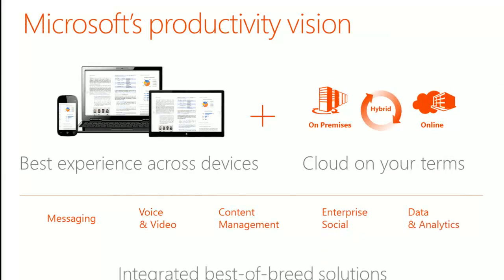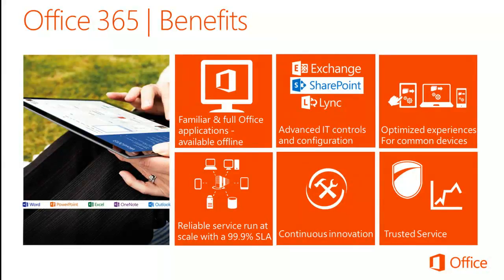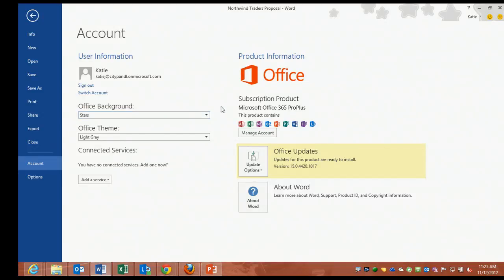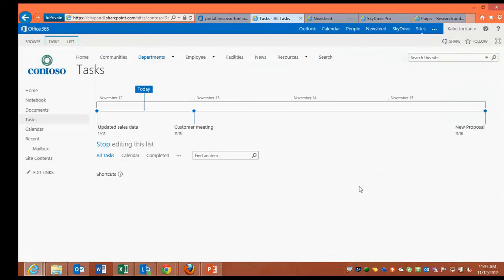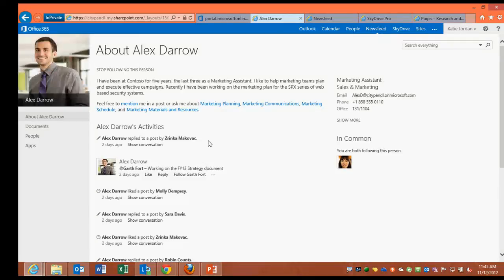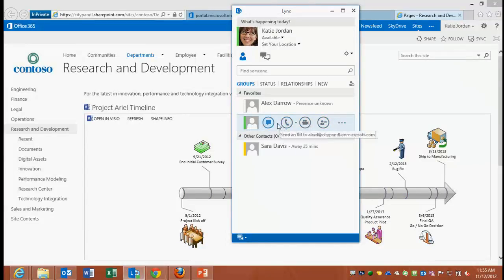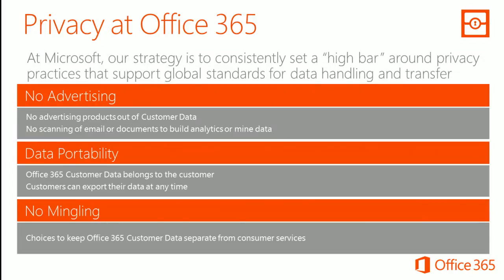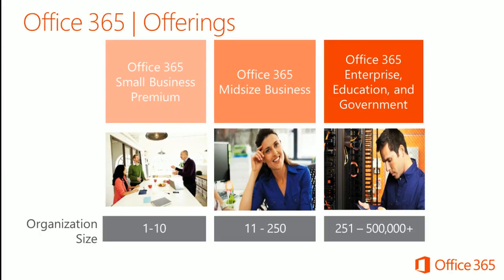SharePoint Conference 2012 Overview of Office 365